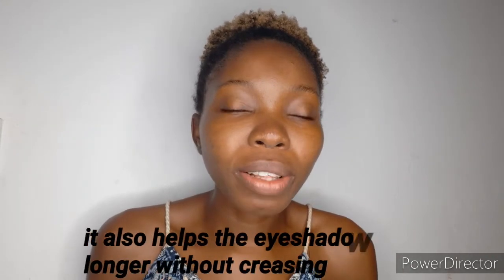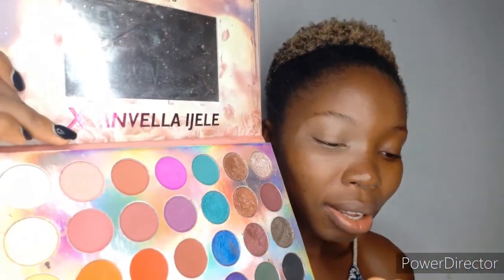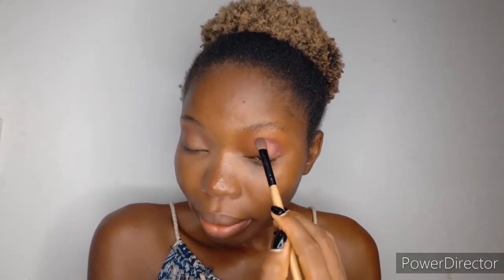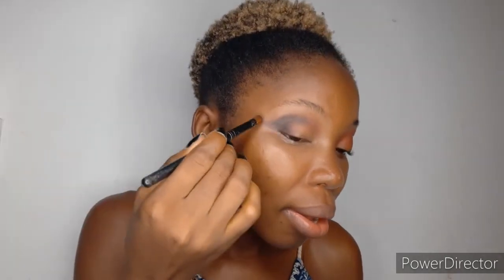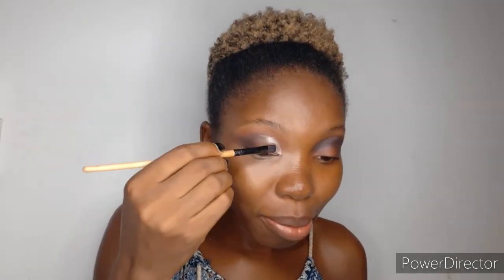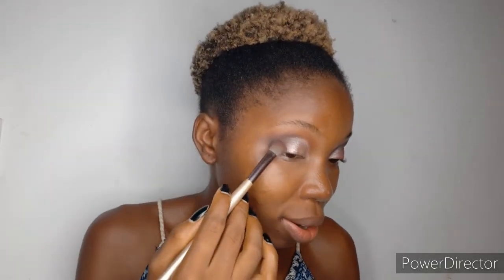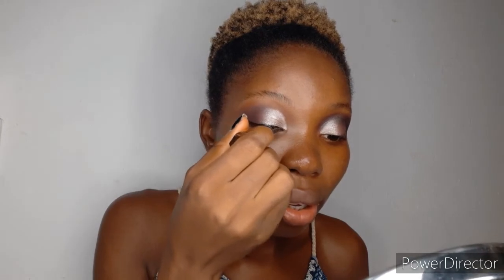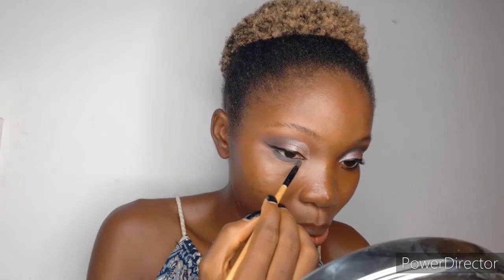HOW TO APPLY EYESHADOW: Common Eyeshadow Mistakes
How to apply eyeshadow/eyeshadow for beginners/ common eyeshadow mistakes is just to show us the common mistakes we do that our eyeshadow don't blend well or the pigments isn't showing as it appears on the pan. This tutorial is for beginners in makeup or those that are still struggling with eyeshadow application. Hope it's helpful